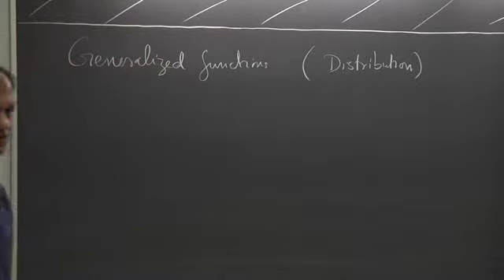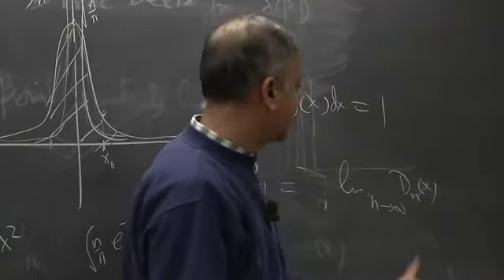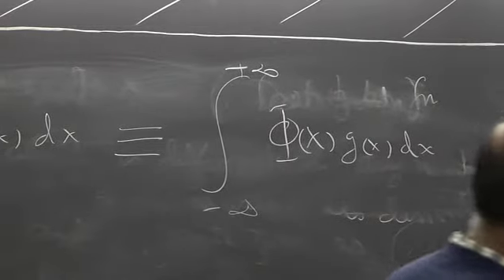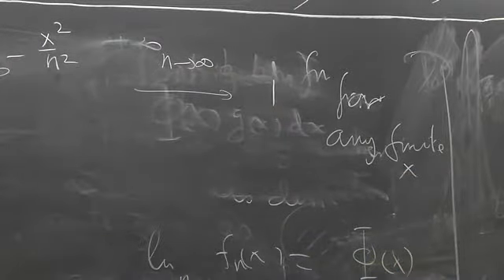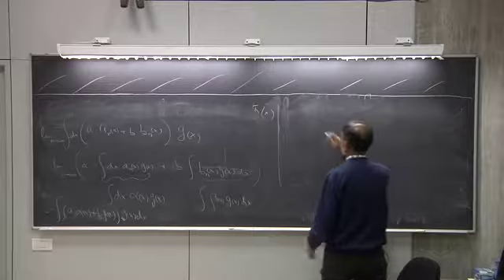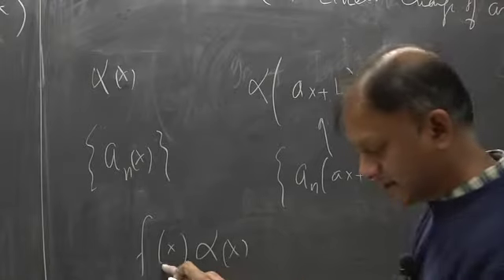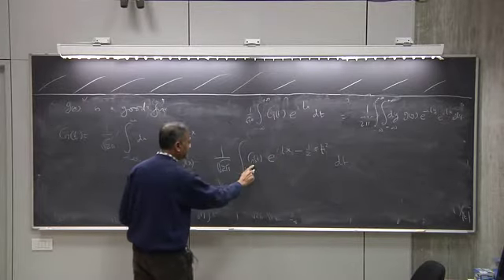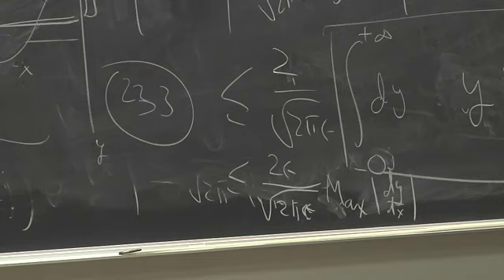ICTP Mathematical methods Lecture 22 of 34